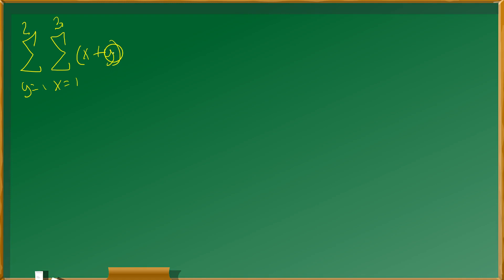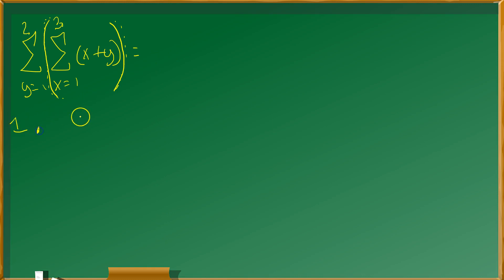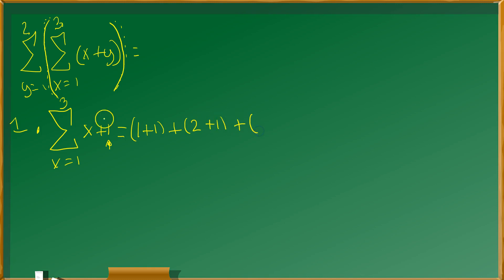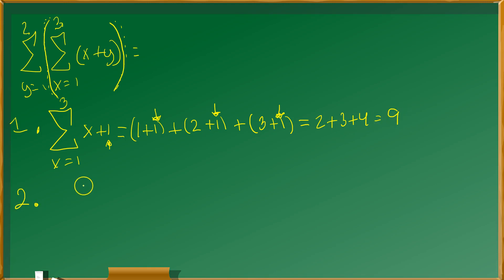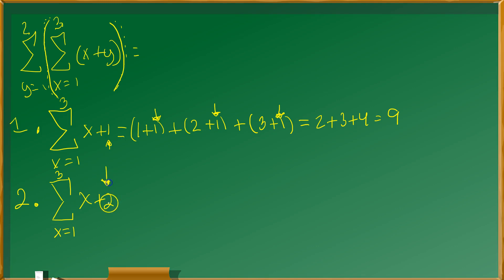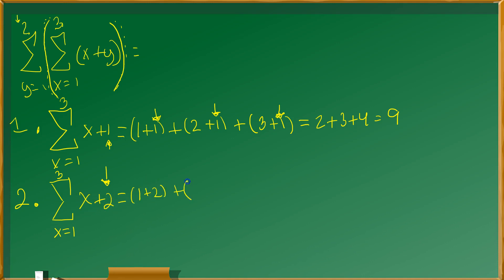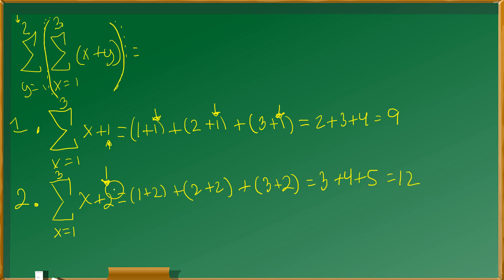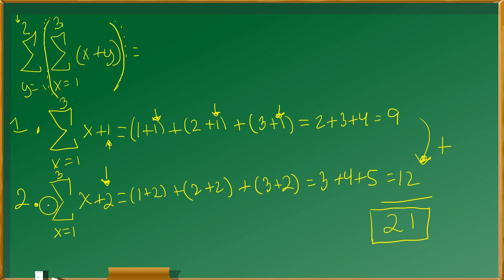Basics of forming a double sum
In this educational video, we'll explore the basics of double summations (🔢), using a straightforward example to illustrate the concept. We will break down the process step by step, first fixing the value of the outer sum (𝚺), then iterating over the inner sum (Σ). By the end, you'll have a clear understanding of how to evaluate a double sum, master nested summations, and see how each value contributes to the final result (🎯). Join us as we demystify the concept of double sums and make it accessible for everyone! Perfect for math enthusiasts and students alike! 📚✏️
Show your love for math and our channel by checking out our amazing merchandise! We have a variety of clever and unique math-inspired designs on t-shirts, hoodies, phone cases, stickers, and more. Your purchase directly supports our mission to spread knowledge and create engaging content. 🚀🧠

🎁 Our Amazon Store for Awesome Merch too

💸 Support us & enjoy FREE trials:
🎵 Amazon Music
🛍️ Amazon Prime
📚 Audible Plus
📖 Kindle Unlimited

You'll not only show your support for our work, but you'll also enjoy high-quality, stylish products that you can wear or use in your daily life. A portion of the proceeds goes directly towards helping us continue creating the content you love. Explore our online store now and find something you'll adore! 🛍️🎉